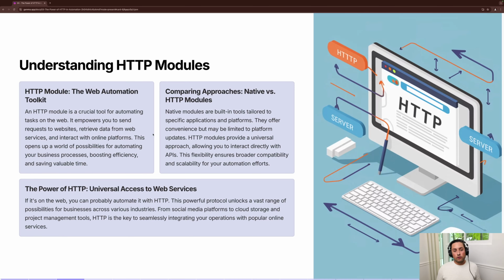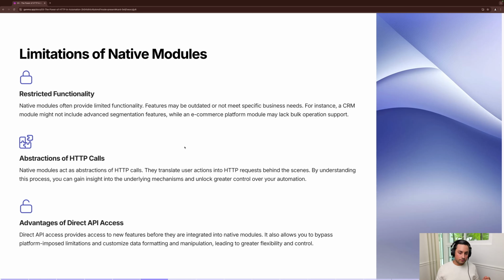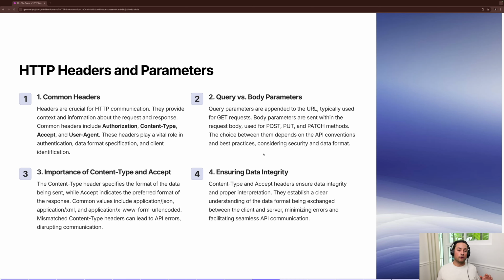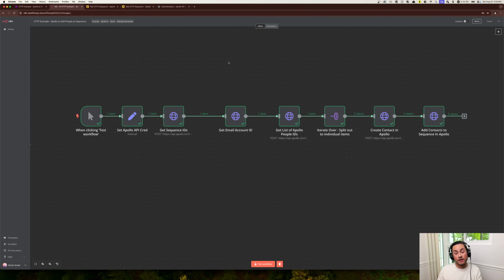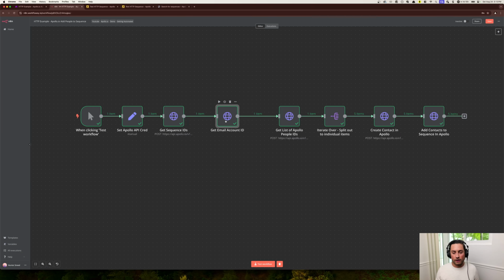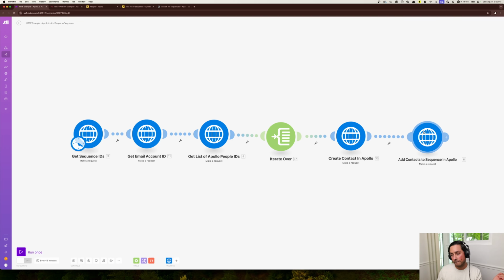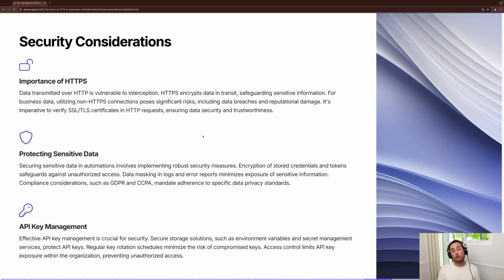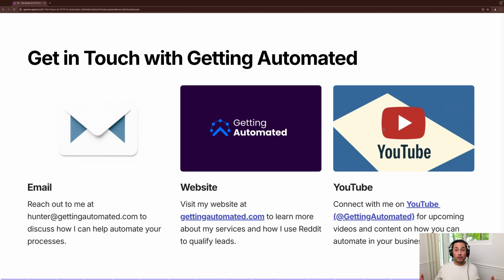The ONLY Automation Module HTTP Your Business will Ever Need - A Masterclass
Want to work together or just talk? Setup time with me

Discover why HTTP modules are the secret weapon in your automation toolkit. In this video, we dive deep into the world of APIs and HTTP requests, demonstrating how they can supercharge your automation efforts across platforms like Zapier, n8n, and Make.com.

Key Takeaways:
- Understand the crucial role of HTTP modules in automation
- Learn how to leverage APIs for enhanced functionality
- Master the four main HTTP methods: GET, POST, PUT/PATCH, and DELETE
- Decode API documentation for effective implementation

Tools Explored:
- Apollo.io for sales prospecting
- n8n and Make.com for workflow automation
- Postman for API testing and troubleshooting

Technical Outcomes:
- Create dynamic workflows using HTTP modules
- Automate lead generation and email campaign management
- Implement secure API key management

Business Benefits:
- Streamline sales and marketing processes
- Overcome limitations of native integrations
- Increase efficiency and productivity in outreach efforts

Boost your automation skills and take control of your business processes with the power of HTTP modules. Whether you're a beginner or an experienced automator, this video will elevate your capabilities to new heights.